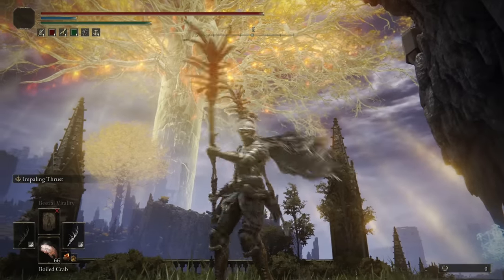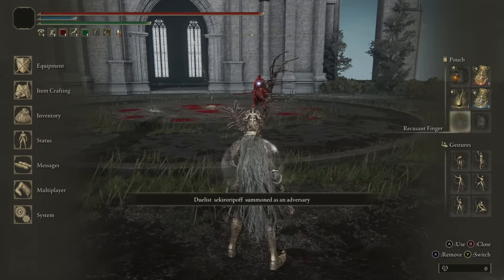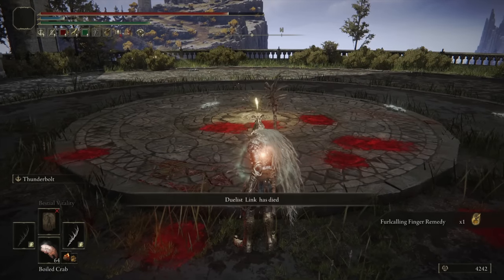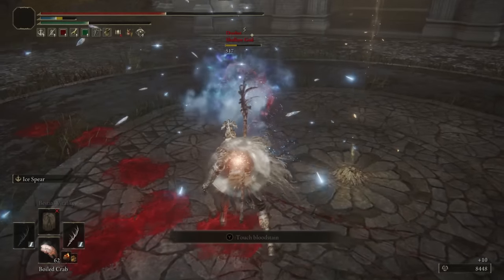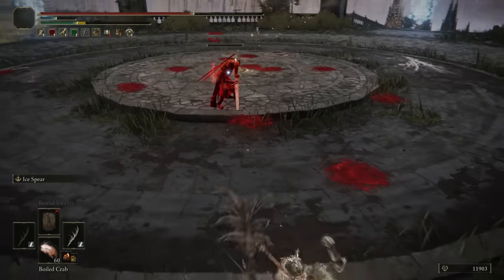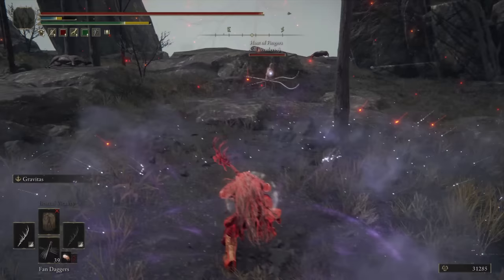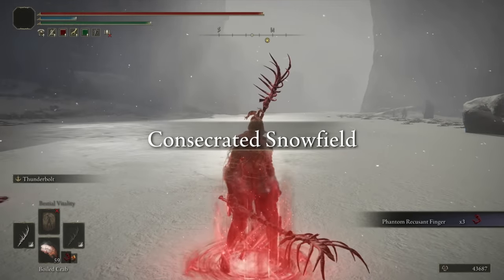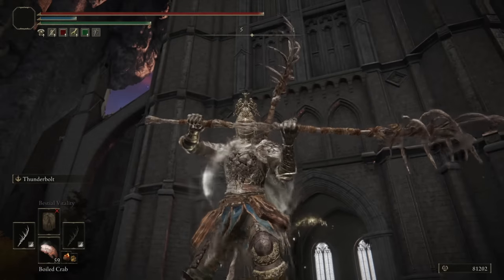Elden Ring: Celebrant's Rib-Rake (Weapon Showcase Ep.97)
Taking the celebrant's rib-rake into duels and invasions to test its combat capability